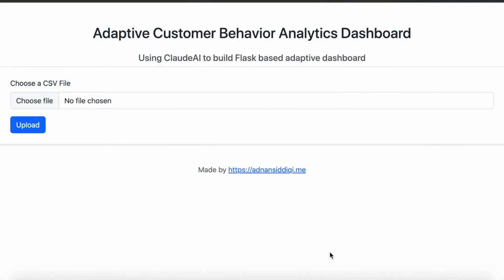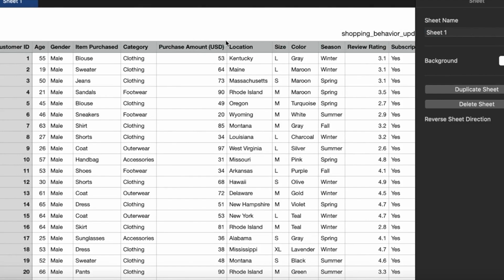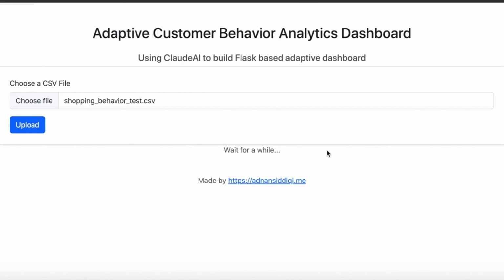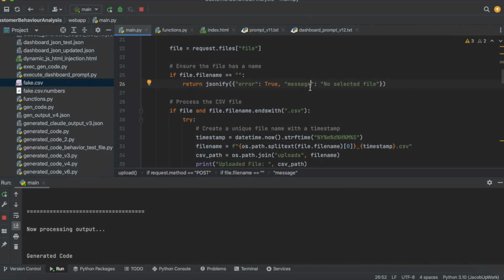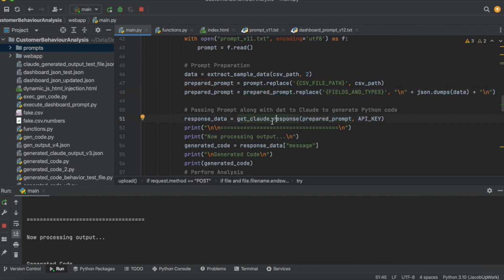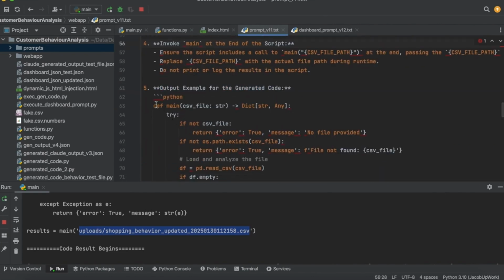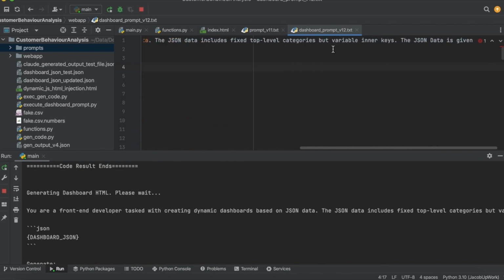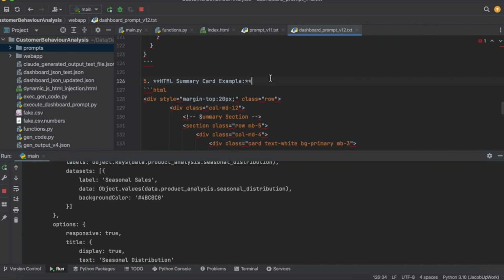Adaptive Customer Behavior Analytics Dashboard with Claude AI and Python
📊 Building a Dynamic Consumer Behavior Dashboard Using Claude AI & Flask! 🚀

In this video, I’ll walk you through creating an AI-powered consumer behavior analytics dashboard using Claude API and Python Flask. I’ll cover how to:

✅ Process CSV data dynamically
✅ Use Claude AI to generate dashboard code on the fly
✅ Inject real-time charts and insights with jQuery & Chart.js
✅ Optimize and execute dynamic JavaScript inside Flask applications

Whether you're a data analyst, developer, or business owner, this tutorial will help you unlock consumer insights with automation!

If you found this helpful and want to support my future projects, consider donating